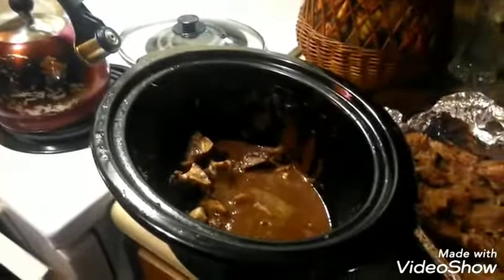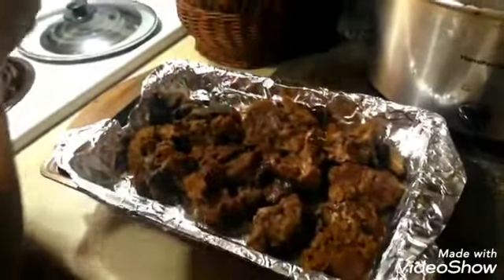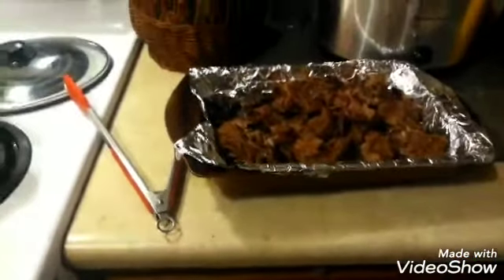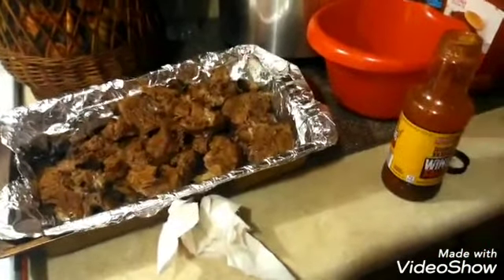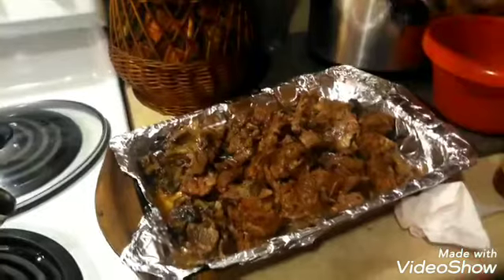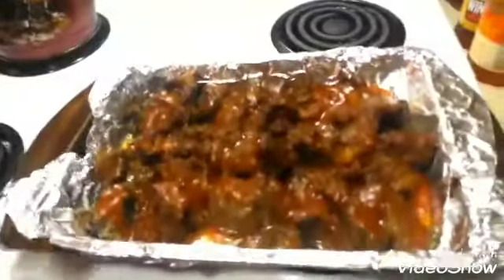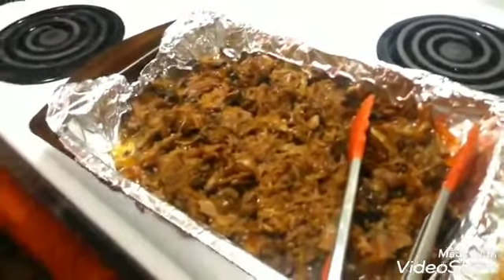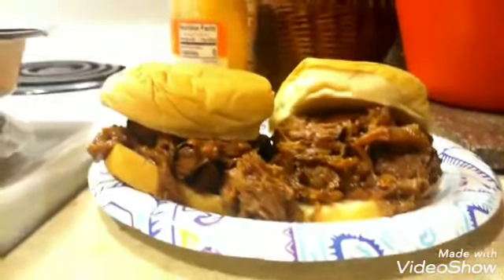Beef🐮 BBQ on bun